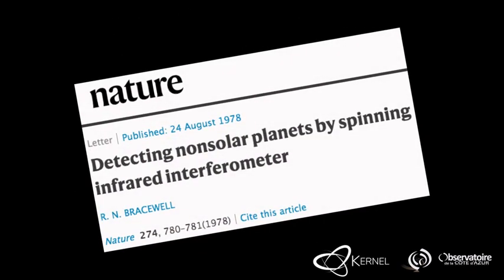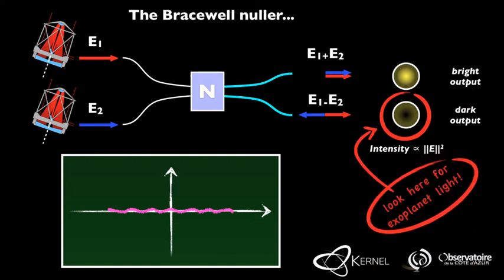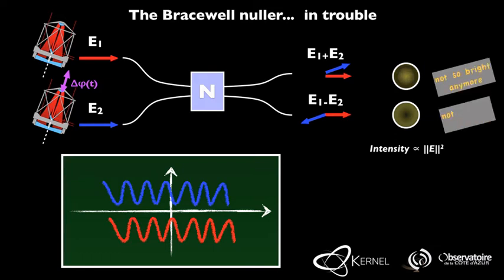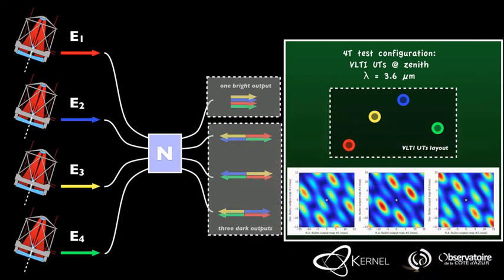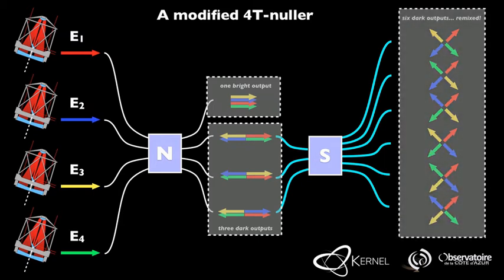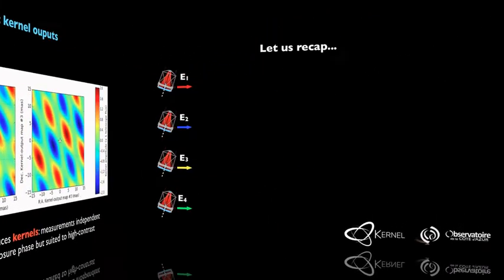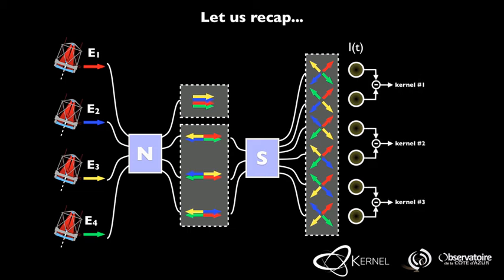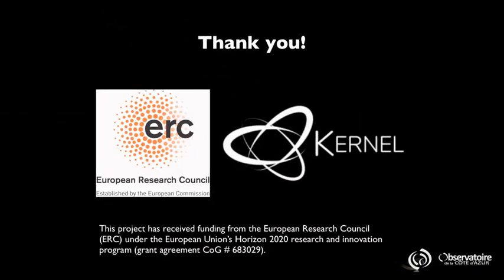Kernel-nuller principle of operation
Description of the concept of kernel-nuller: an interferometric high-contrast imaging technique that is robust to residual phase errors leftover from imperfect fringe tracking